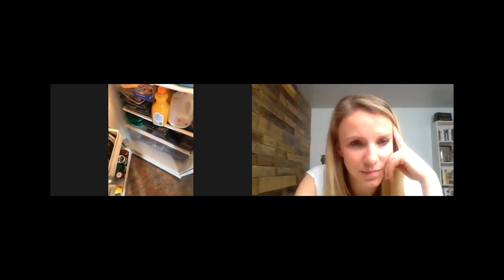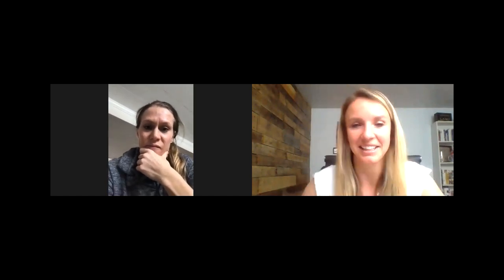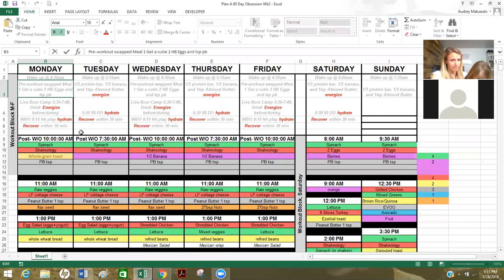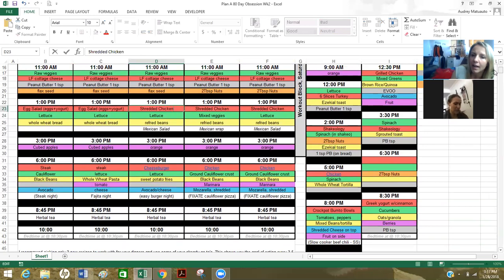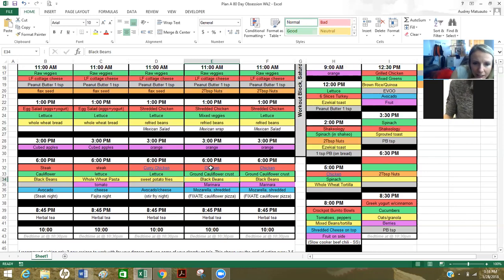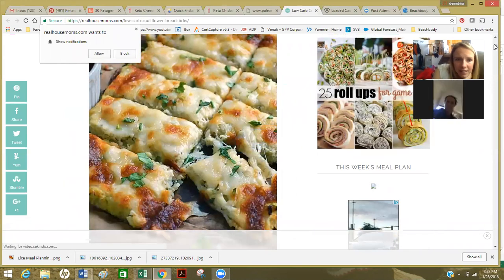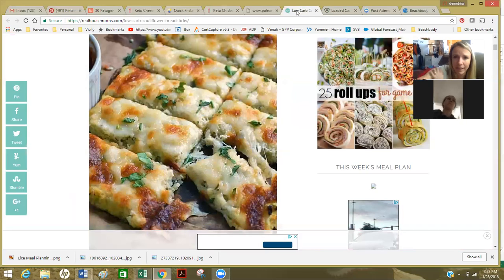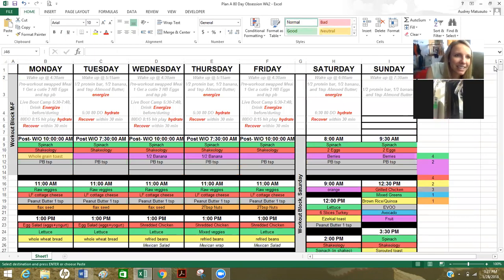Week 3- 80 Day Obsession Meal Planning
80% of our results are in the kitchen!!! Gotta start with a game plan and foresee the week! I am offering live nutrition assistance to my current challengers.

For more info on how to join us, go